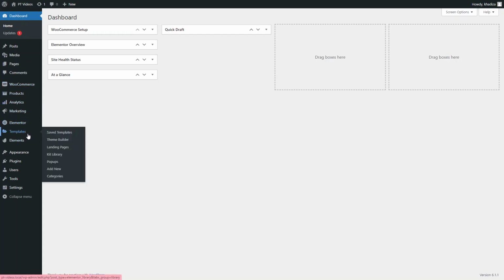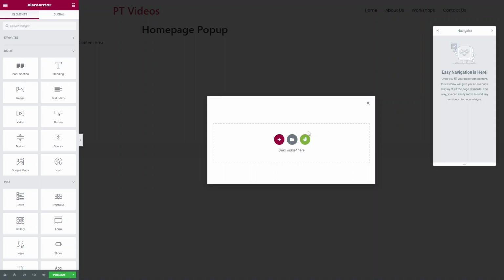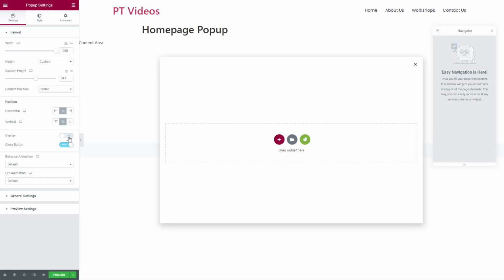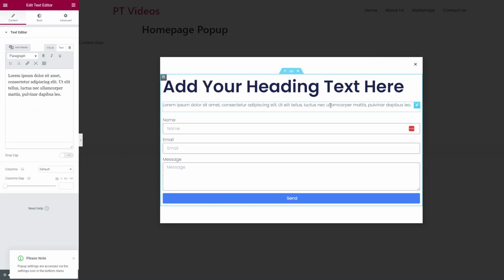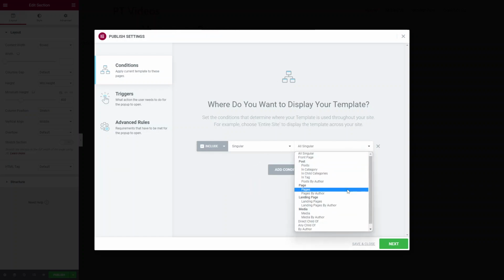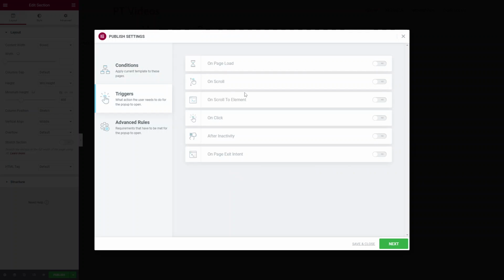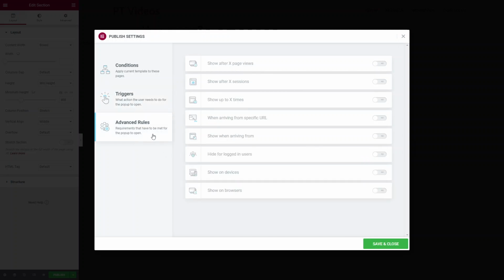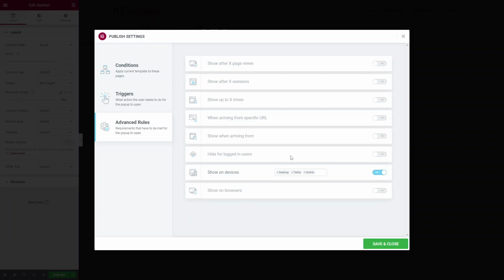How to Build a Popup on Elementor | Elementor Tutorial | WordPress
In this video, we take you through how to create a popup feature with Elementor for your business WordPress website.
This tutorial is perfect for beginners new to WordPress or anyone looking to refresh their WordPress skills.